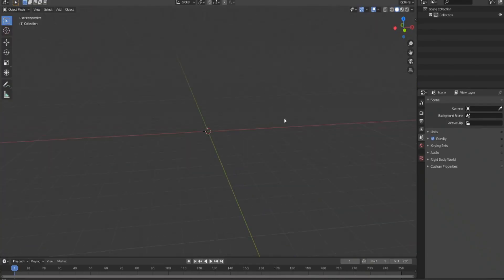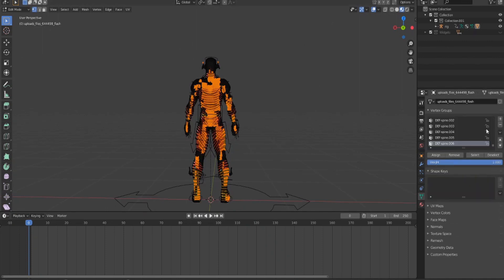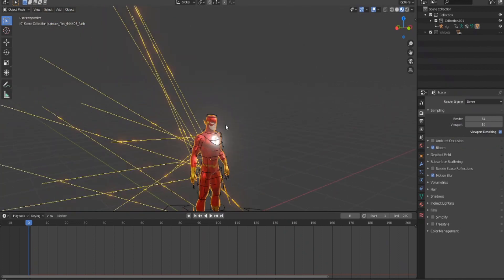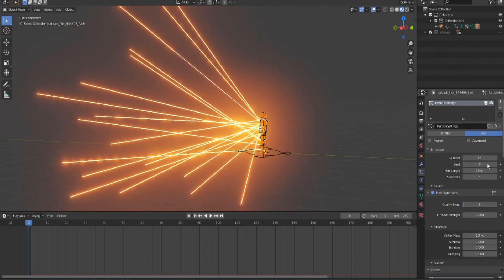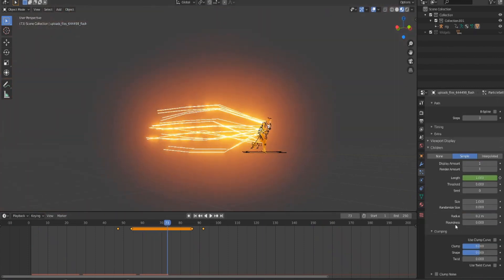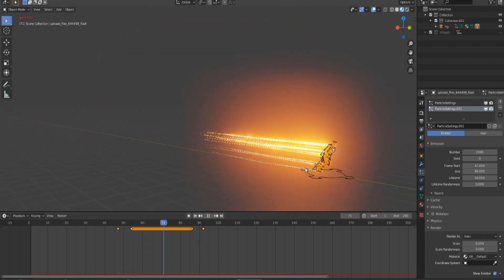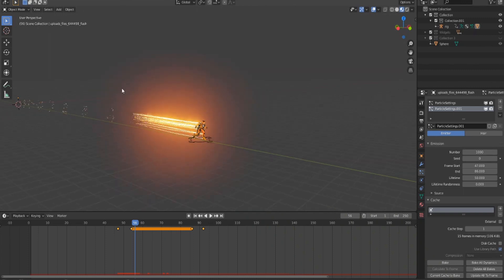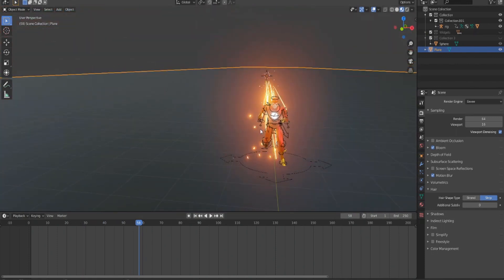Blender 2.8 : The Flash Lightning Tutorial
Thanks to Spiderbrian2003 for the thumbnail